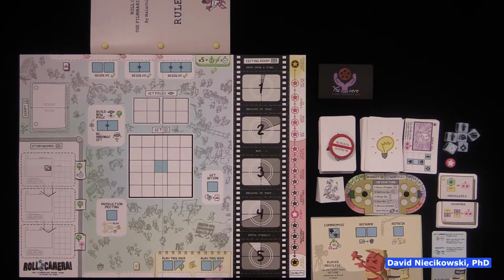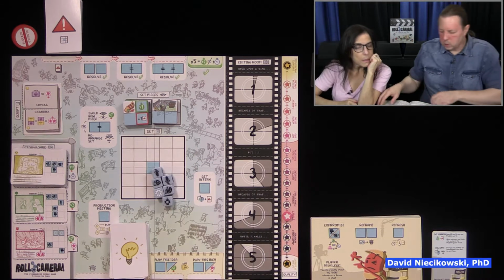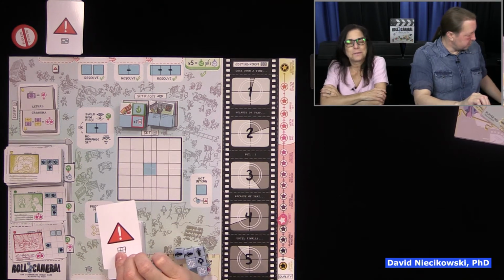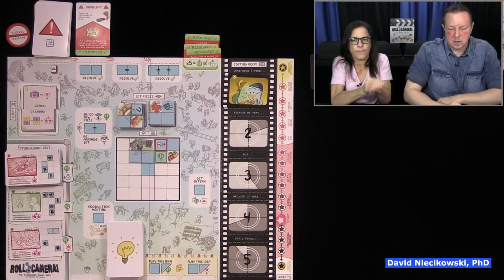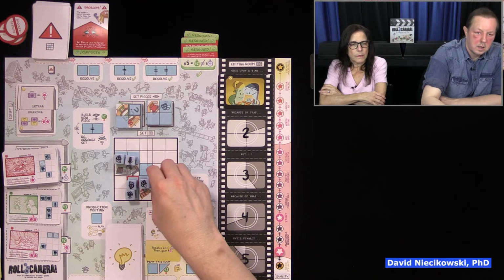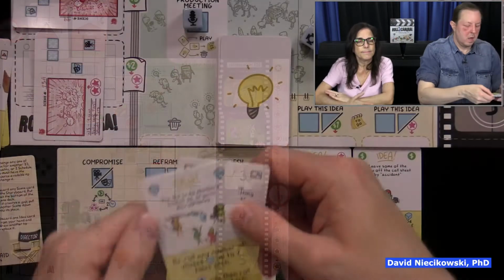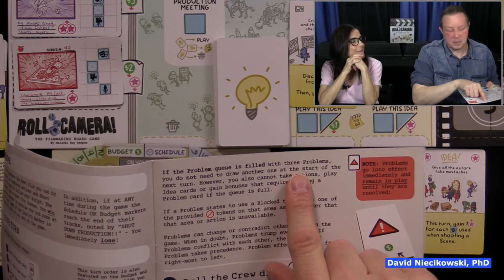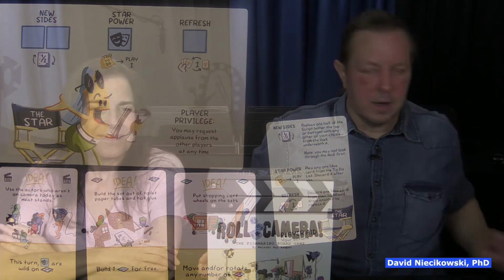Roll Camera! The Filmmaking Board Game: Play Through & How to Play